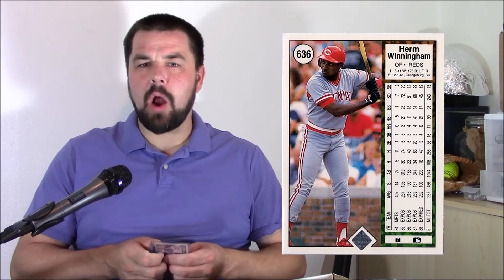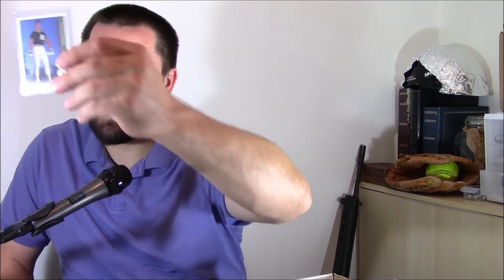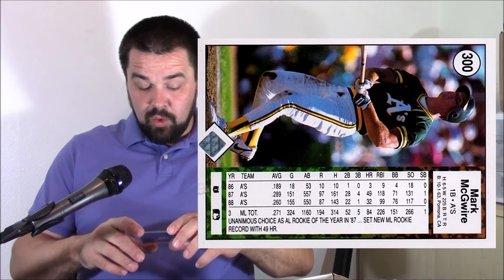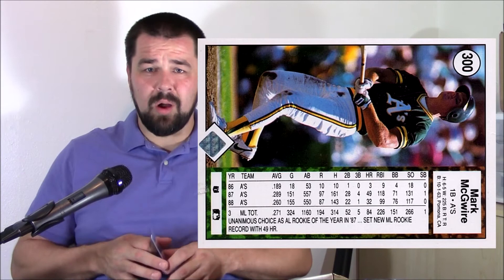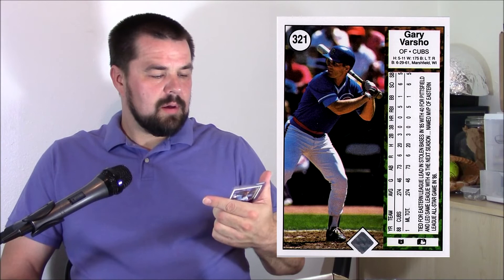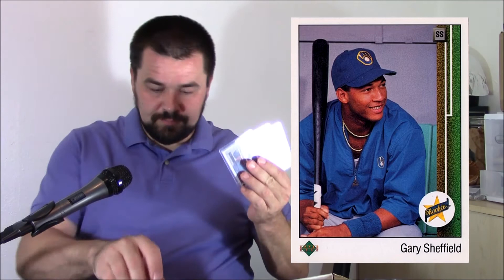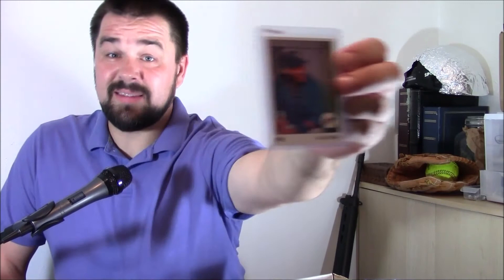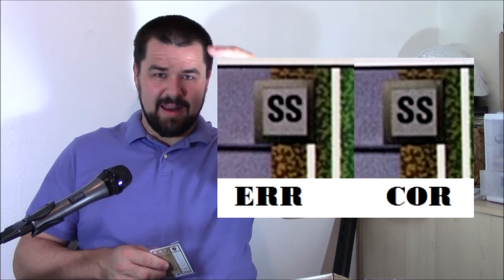Baseball Card Errors: Upper Deck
Even UD makes mistakes.